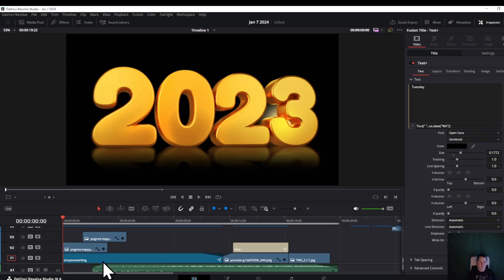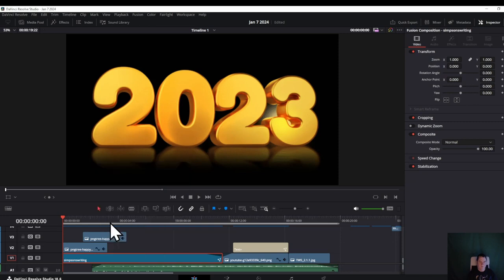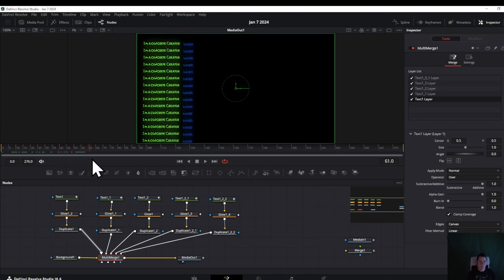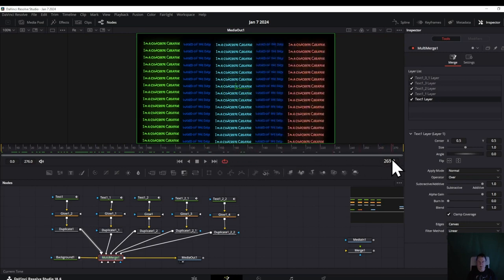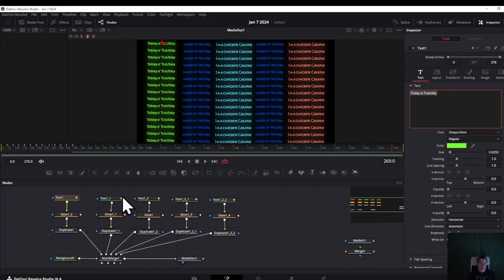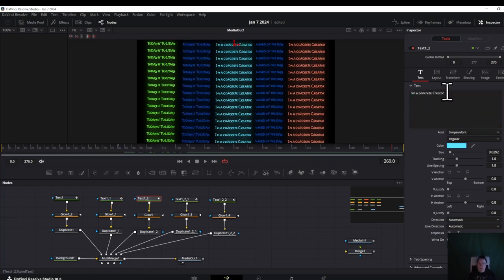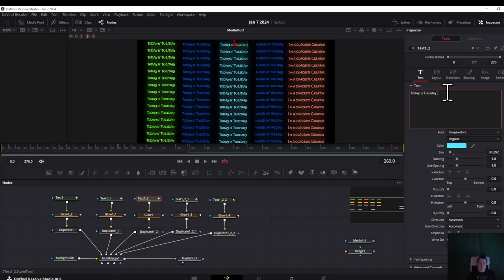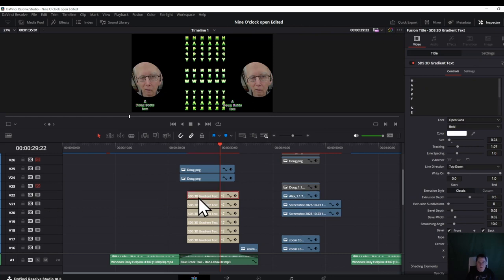Jan 9 2024 Yet another Debacle and this one is a DOOZY !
The actual date is April 19 2024 - this is the first of 12 premieres to fill in while we are on the "Road Trip"